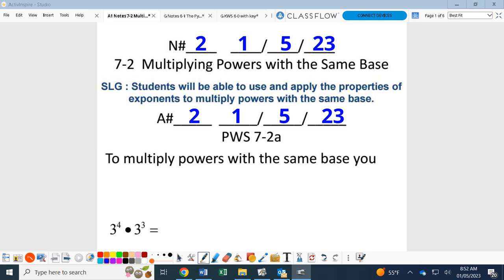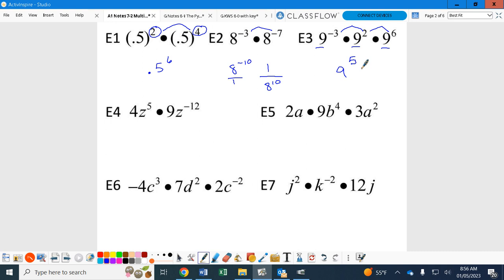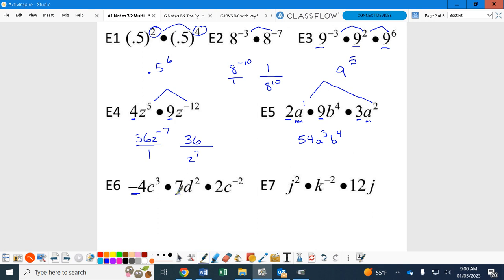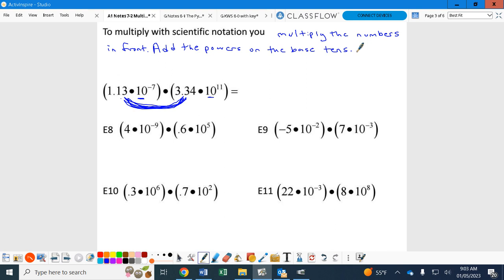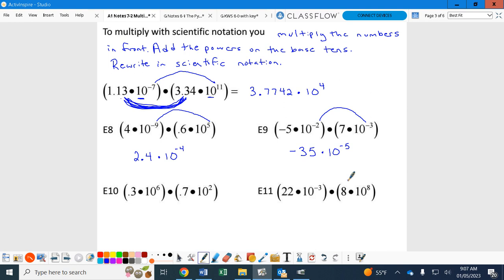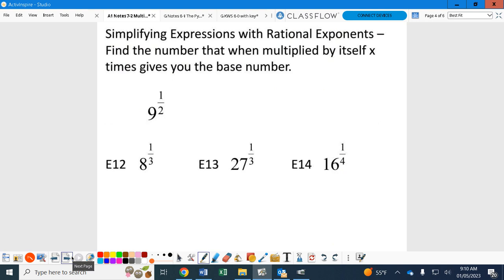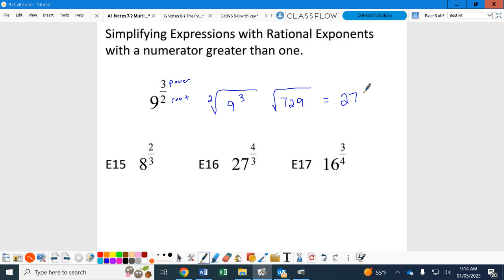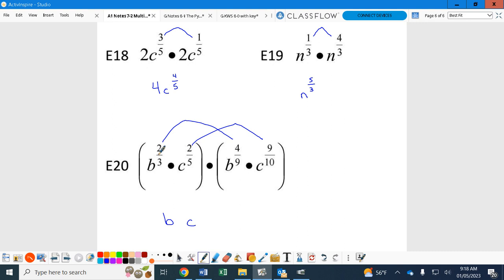Algebra 1 Notes 7-2